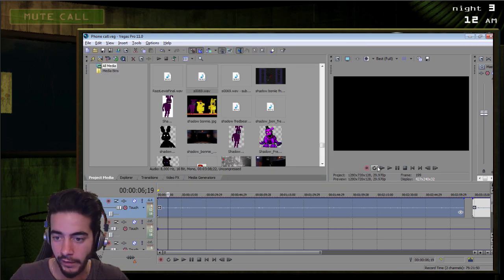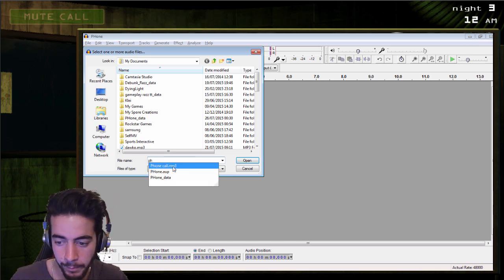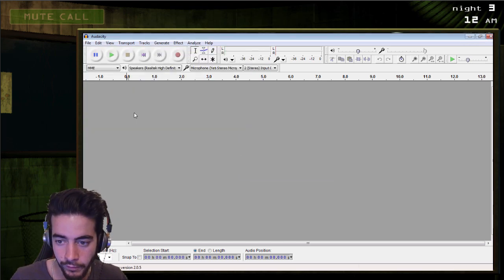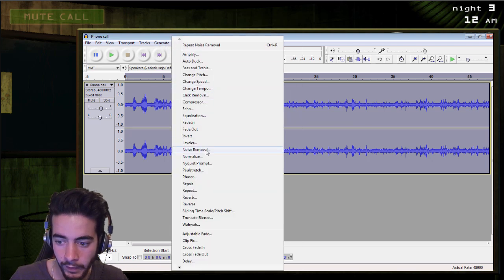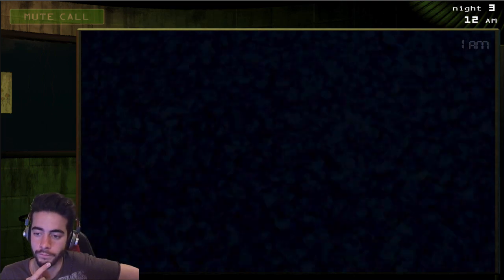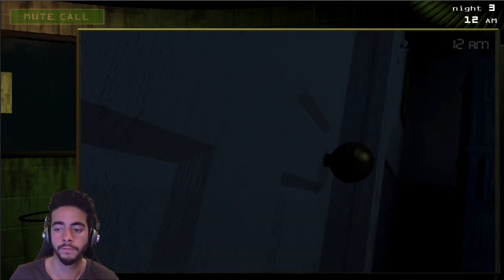FNAF 4 EASTER EGG || PHONE GUY in FNAF 4 || Five Nights at Freddy's 4 Easter Egg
We have the Phone Guy in a Five Nights at Freddy's 4 Easter Egg!

We do have the Phone Guy in FNAF 4! With some clever work we can hear the FNAF 1 night 1 call as a FNAF 4 easter egg, but what does it mean? Enjoy and drop a like it you do. I love you all

The Five Nights at Freddy's 4 Demo is amazing! If you want horror you will love this. I hope you enjoy my FNAF 4 gameplay reaction and if you drop a like XD

Five Nights at Freddy's 4 is CONFIRMED!!! It's OFFICIAL BABY! Scott has just uploaded the biggest of reveals to date and it will blow your mind!!! HYPE! Five Nights at Freddy's 4 will be the biggest to date!!! FNAF 4 is confirmed

I'd love to hear all your Five Nights at Freddy's 4 rumours, theories and speculation. FNAF 4 is going to be so damn good. I can't wait to see the Five Nights at Freddy's 4 trailer.

I'd love to hear/read all of your Five Nights at Freddy's 4 news/info/speculation. I read all my comments. I actually can't believe that Five Nights at Freddy's 4 confirmed.

Five Nights at Freddy's 4 is going to be amazing baby. I hope you enjoyed my Five Nights at Freddy's 4 Easter Egg video. Thanks.

Our brand NEW intro & layouts are created by the extremely talented Hydros!!! Go and check out his Pokemon channel right now!

Katie McWhirter icon designer - @KaPika735